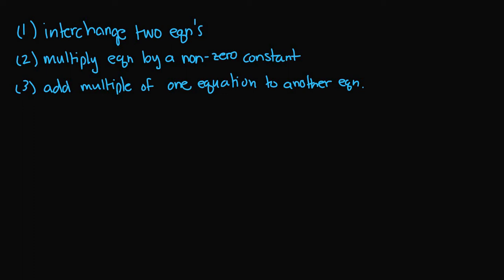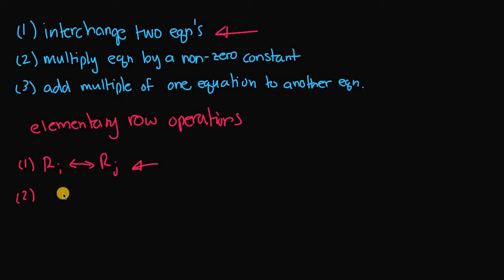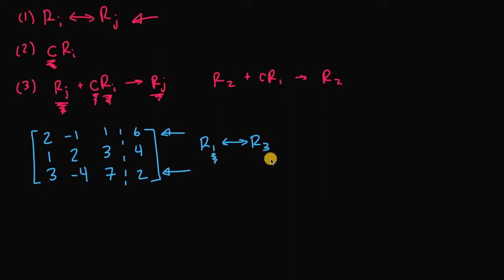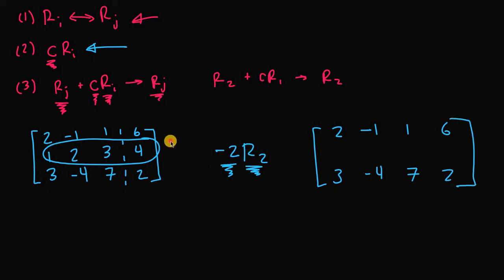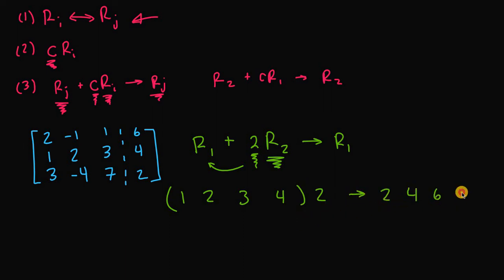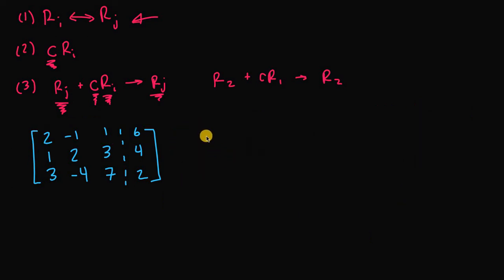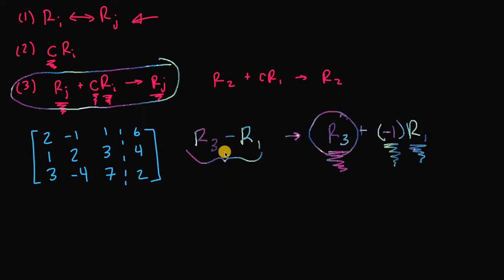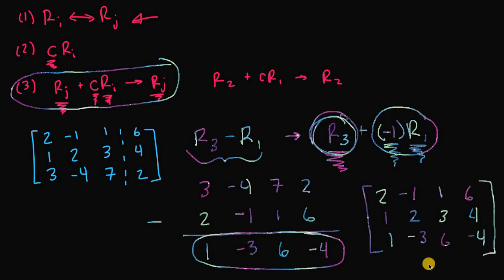Matrix Row Operations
Let's take a look at how we can perform elementary row operations on...matrices!